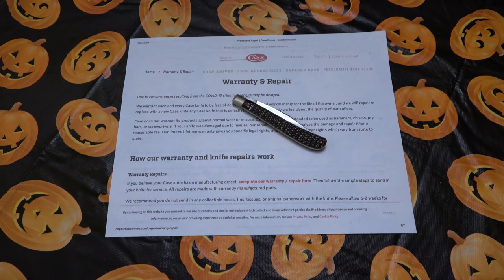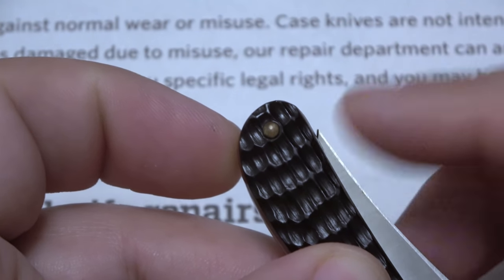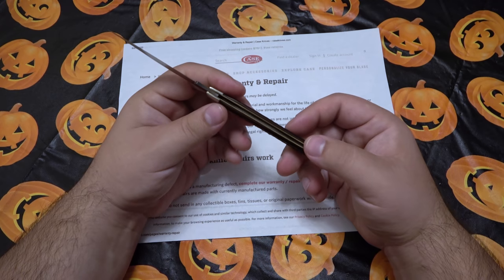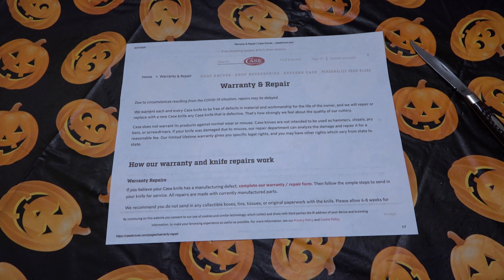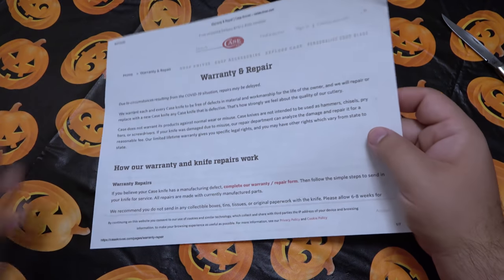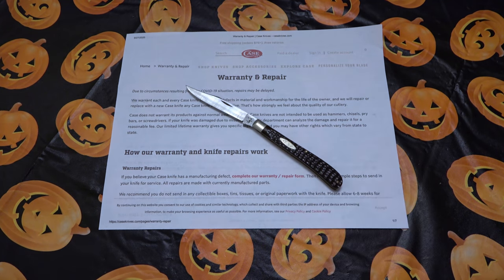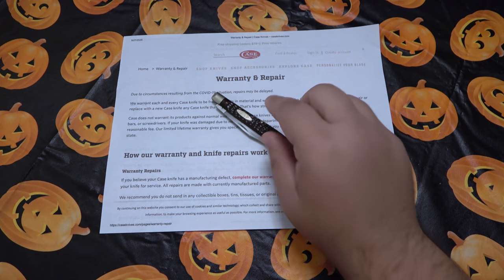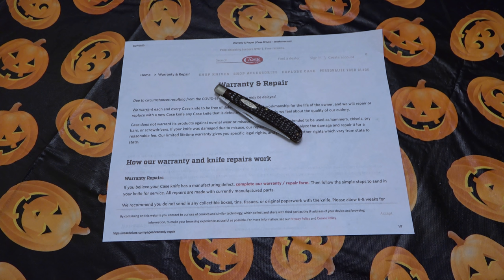CASE Knives Warranty Test (Part-1) Problem With My Slimline Trapper...